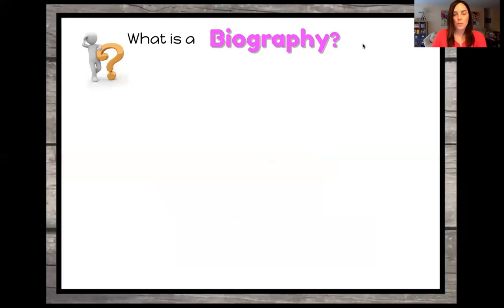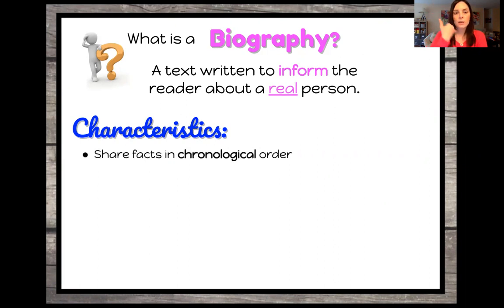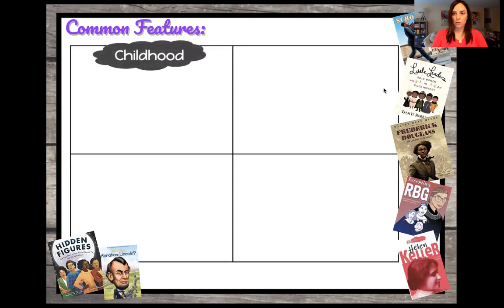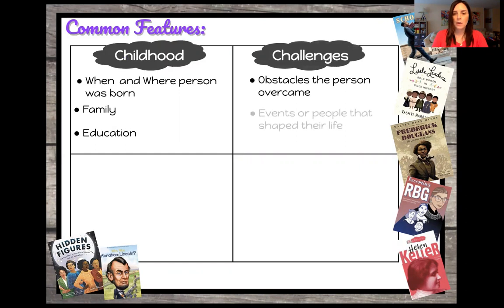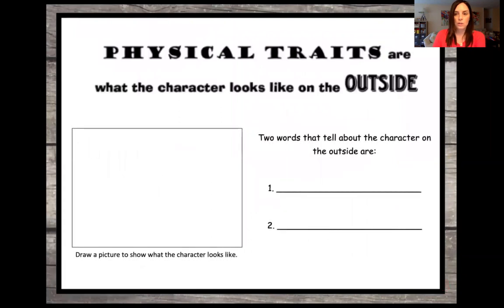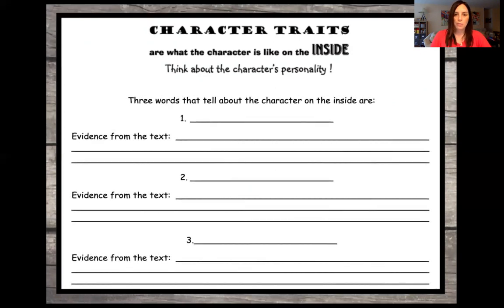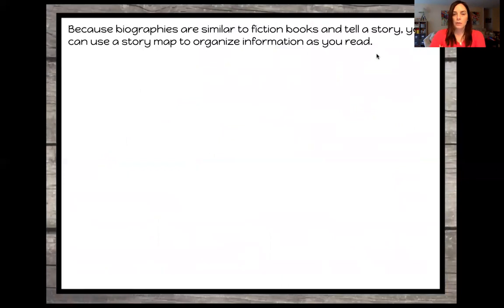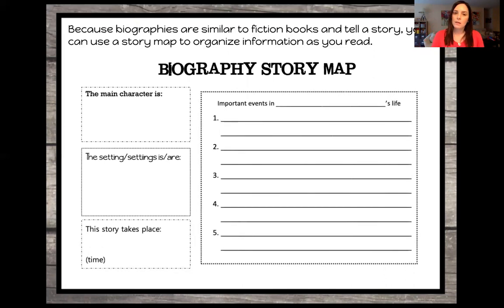ELA_Grade 4_Module 11_Days 610_ HMH Into Reading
What are the characteristics of a biography?

This is a student facing mini lesson on the characteristics of biographies and background information about the topic.